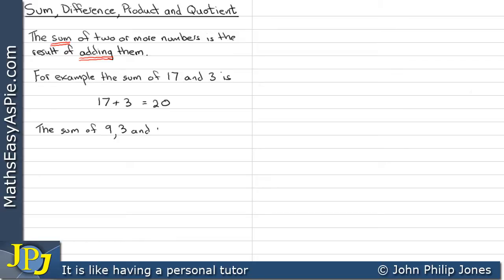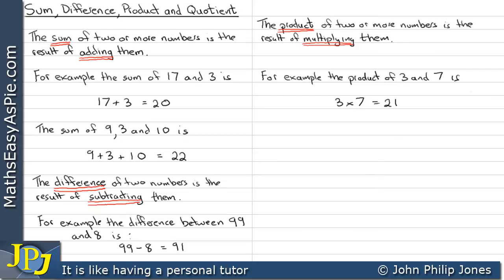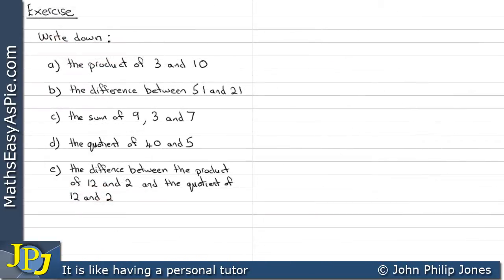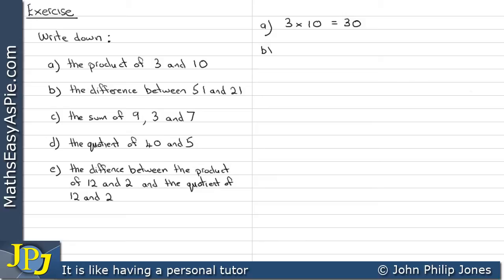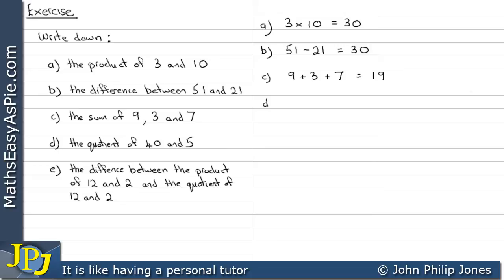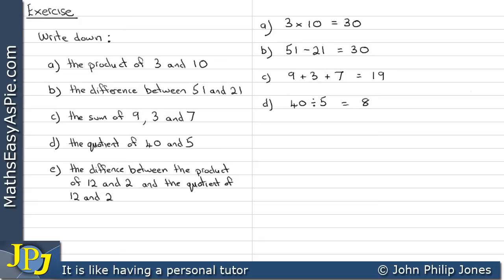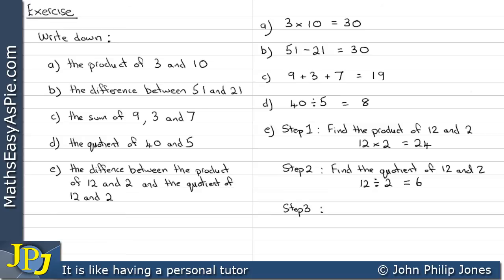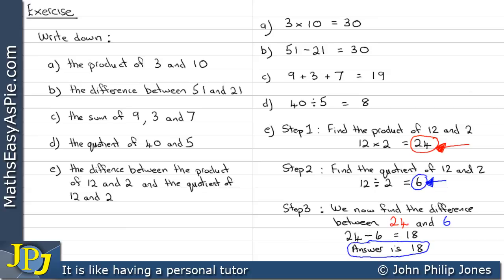How to find the Sum, Difference, Product and Quotient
How to find the Sum, Difference, Product and Quotient of numbers